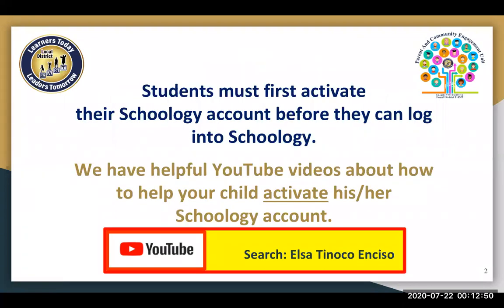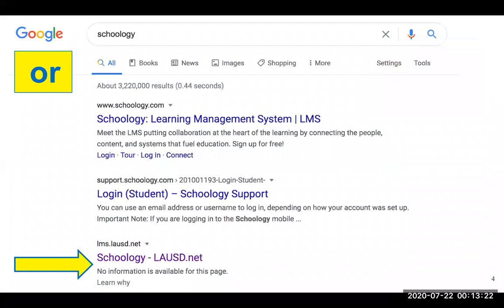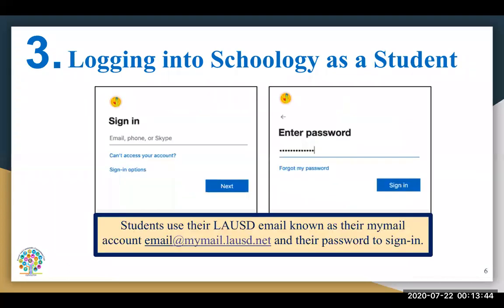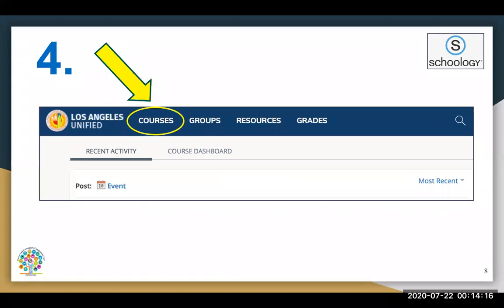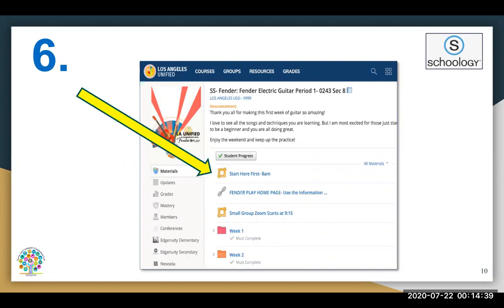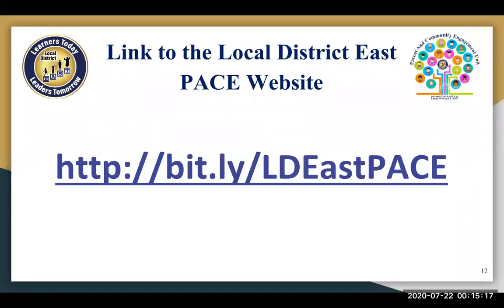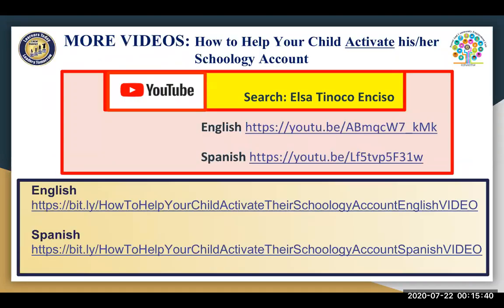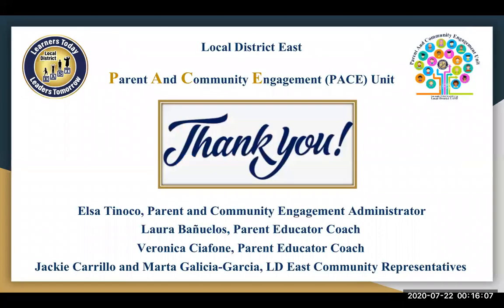How to Help Your Child Log into Schoology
This video will help parents/guardians help their child log into Schoology as a student.  After your child has activated his/her Schoology account, he/she can log into Schoology using their LAUSD MyMail email account, their password and following the steps shown in this video.